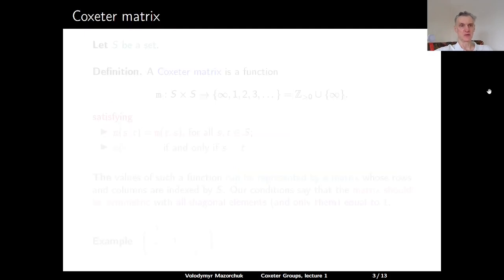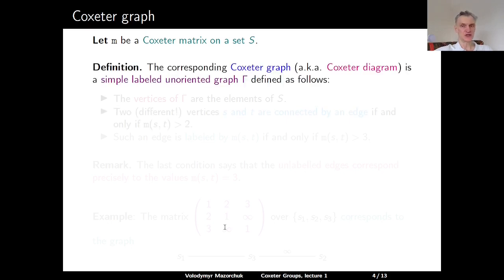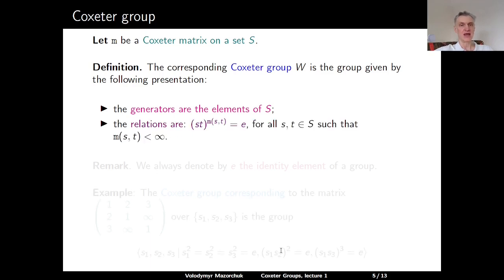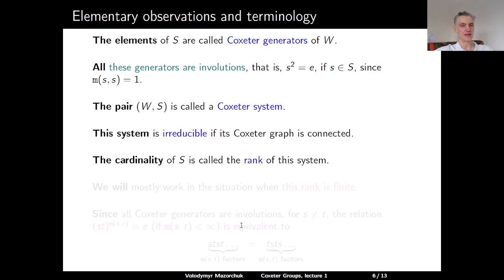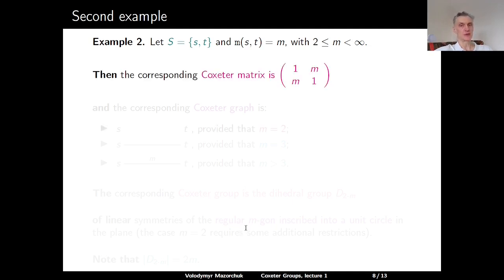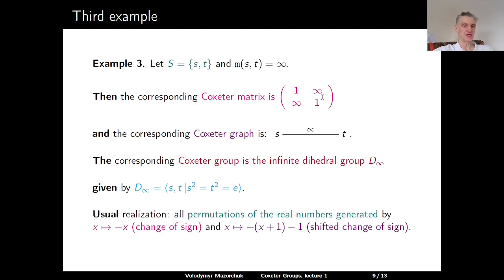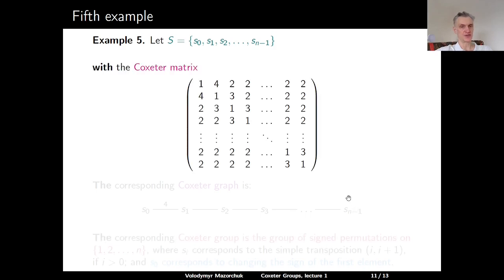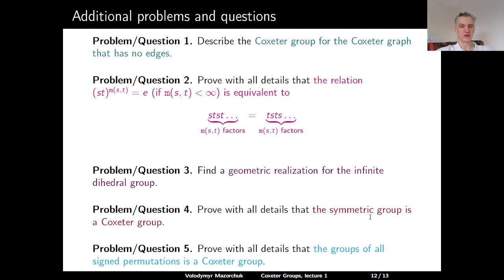Coxeter Groups, Lecture 1: Basic definitions and examples (by Walter Mazorchuk)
Advanced/ PhD level reading course.
Coxter Groups
Lecture 1:  Basic definitions and examples